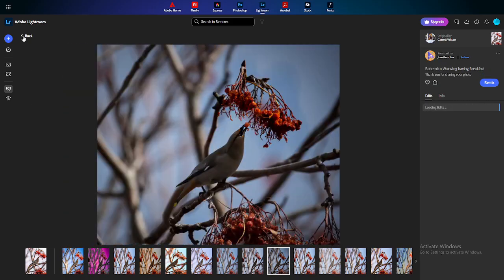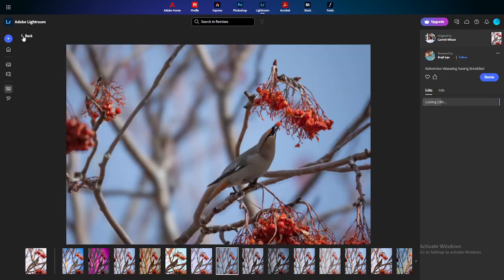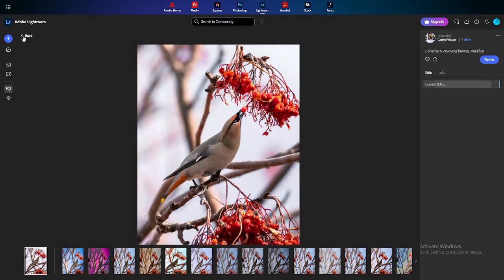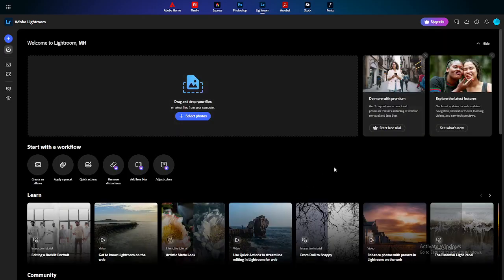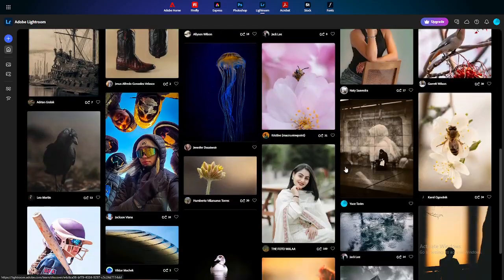How to Edit Photos in Adobe Lightroom PC Full Guide 2026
Learn how to edit photos in Adobe Lightroom Classic on PC step by step in this complete 2026 guide. In this video, you’ll learn how to transform your images into professional-quality edits using simple and powerful tools.

This tutorial covers how to import photos into Lightroom on PC, use the Develop module, adjust exposure, contrast, highlights, shadows, and white balance, and apply color correction. You’ll also learn how to crop and straighten images, remove imperfections, use presets, and export high-resolution photos for social media, clients, or printing.

Whether you are a beginner or photographer, this guide will help you edit photos in Lightroom on PC easily in 2026.